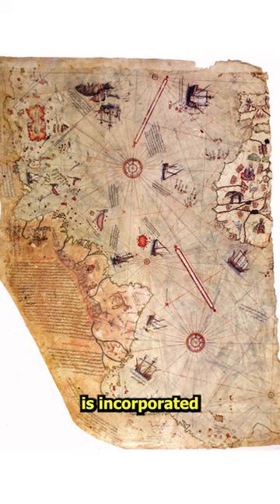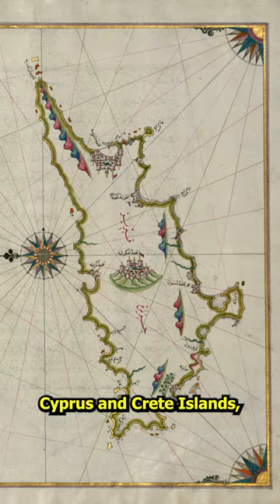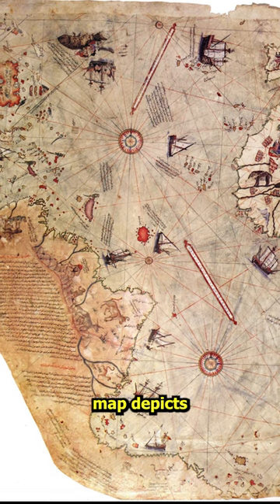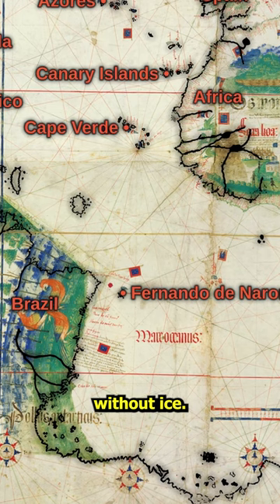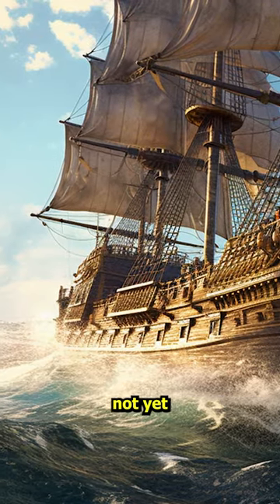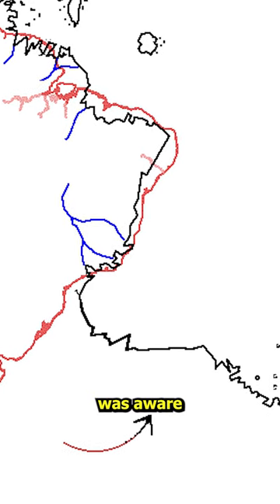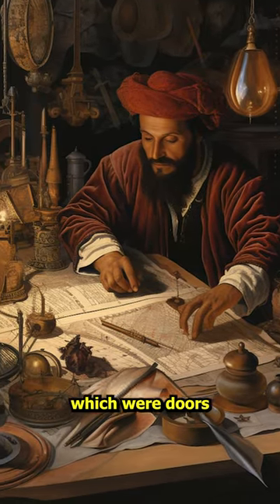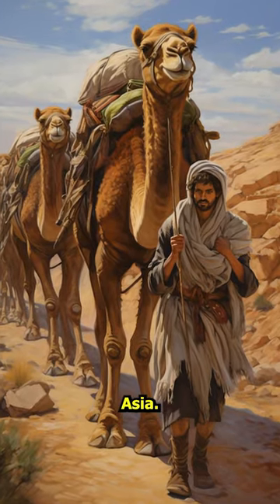What's the Idea Behind Piri Reis map? part 2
The Piri Reis map is incorporated in a catalog called the Book of Navigation and most of the maps in this Book of Navigation depict the Marmara Sea, the Bosporus, Cyprus and Crete Islands, the Aegean, and the Mediterranean Sea. Those are very accurate for the time. The famous Piri Reis map depicts a pretty accurate shore of South America up to a point, then the shore unifies with Antarctica.  Many speculated that this map shows Antarctica without ice. This map was created in 1513 when the treatise of Tordesillas was in place already, but the Magellan Strait was not yet discovered. The Piri Reis map looks a little bit out of place compared with the other maps in the Book of Navigation. There is a possibility that the cartographer was aware of the Magellan Strait already and tried to mislead and misinform other navigators on the existence of the Magellan Strait, and Cape Horn, which were doors to the trade with Asia navigating towards the West. From 1453 until the time of this map, the Ottoman Empire controlled trade with the West.

Short but to the point.